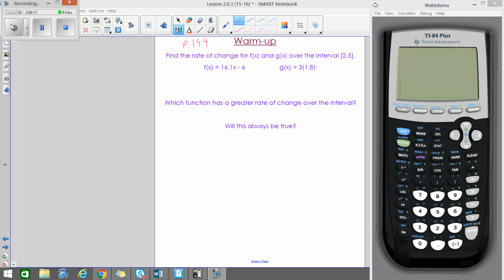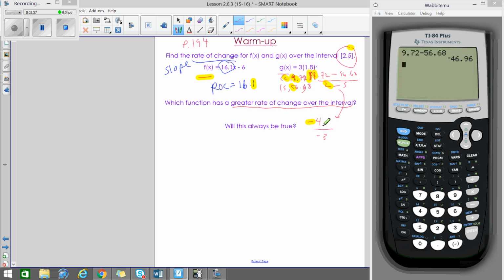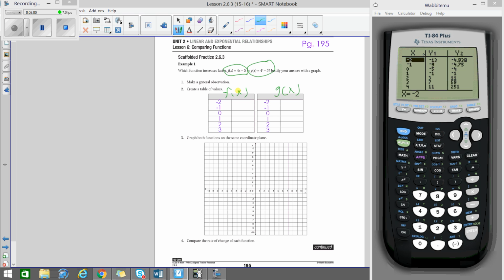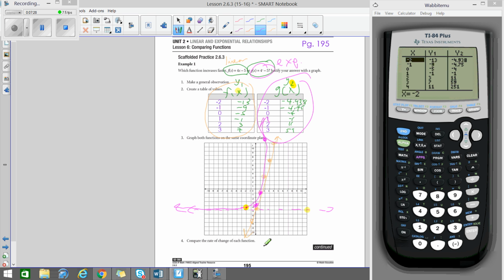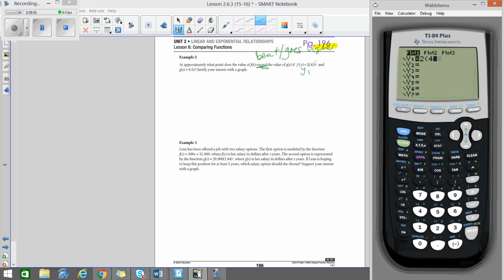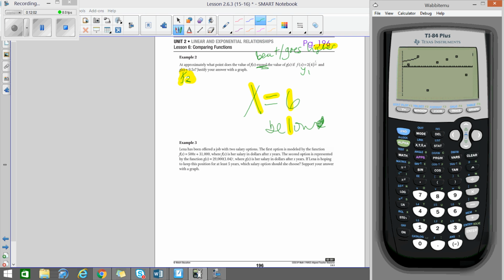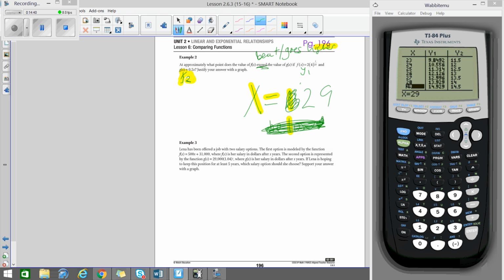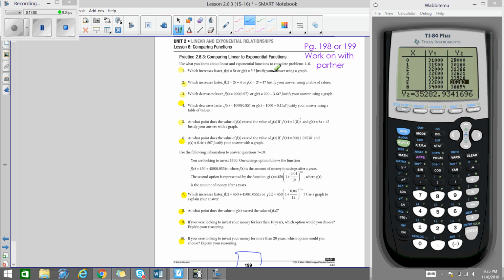2 5 3 Lesson